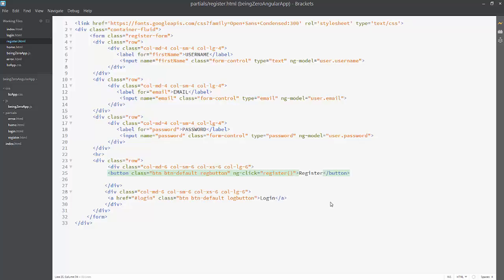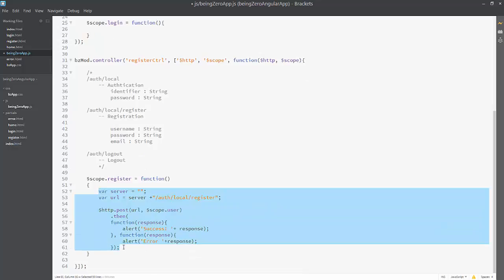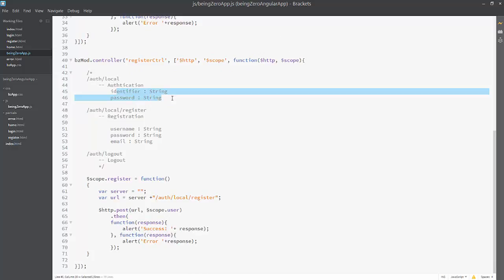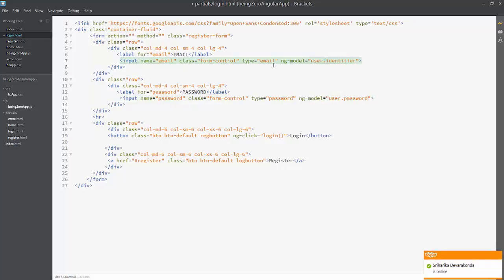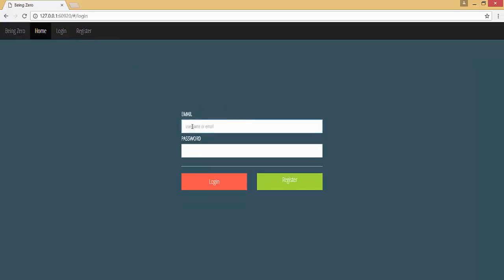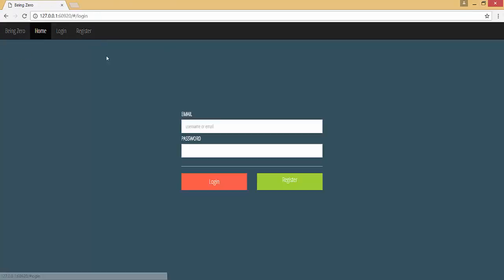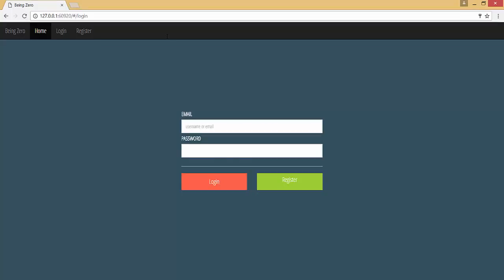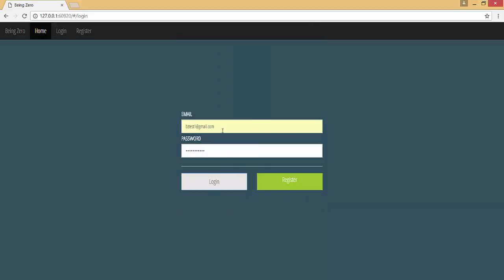5 - AngularJS - Single Page Application - Completing Login with BackEnd